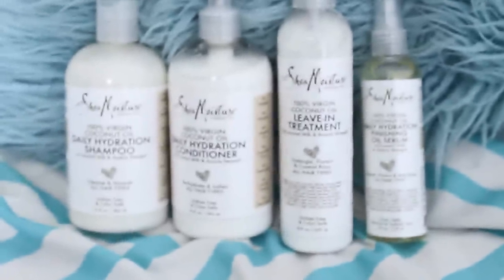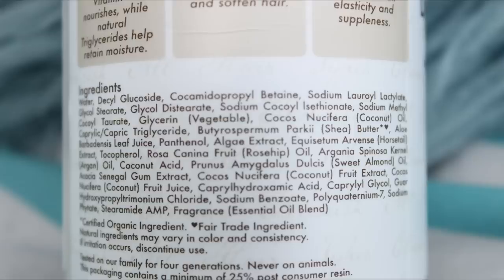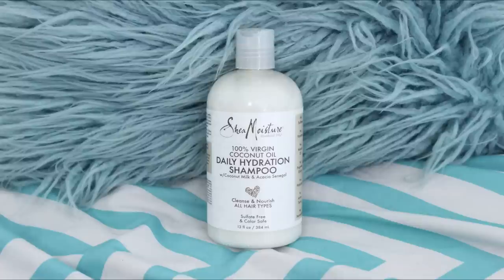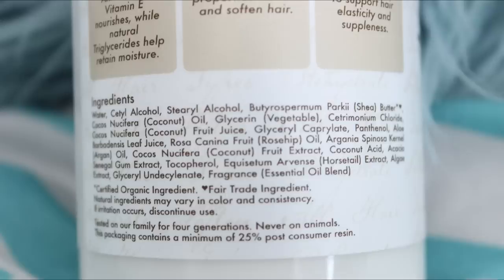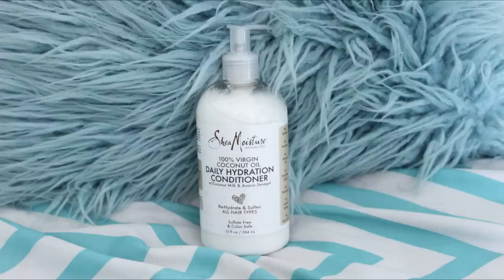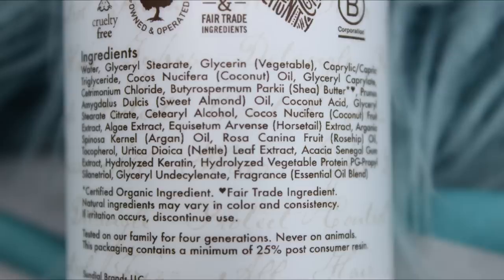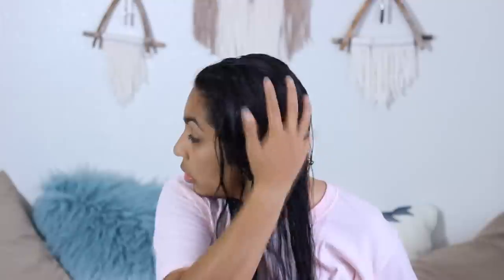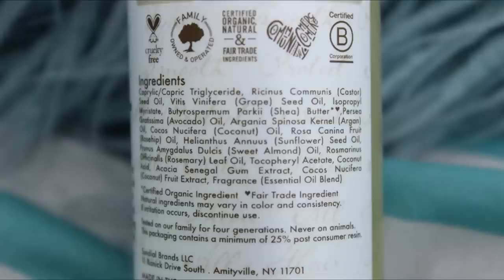SheaMoisture 100% Virgin Coconut Oil Line Review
Today I review the new SheaMoisture 100% Virgin Coconut Oil Daily Hydration Line. What do I think of the results?

This video was made in collaboration with SheaMoisture, all opinions are 100% honest.

SheaMoisture coconut shampoo:

SheaMoisture coconut conditioner:

SheaMoisture coconut leave in conditioner:

Amazon UK

Look both ways By Birocratic

Prime (6-month free for edu emails)

→ satin pillow case

NEW Video: "Our First Family Boat Ride Went Horribly Wrong"